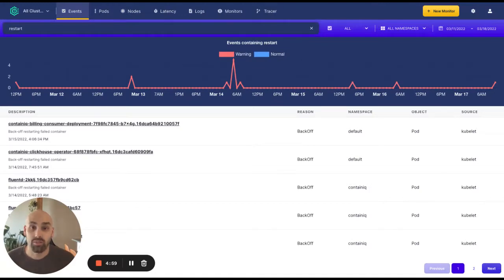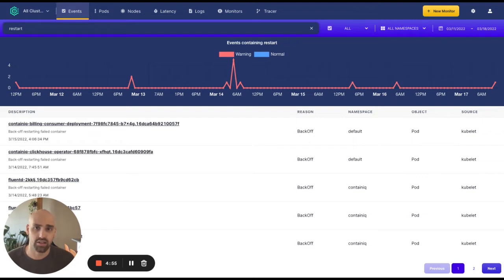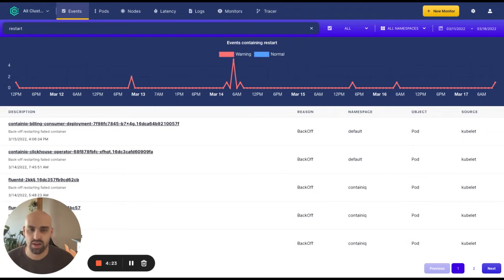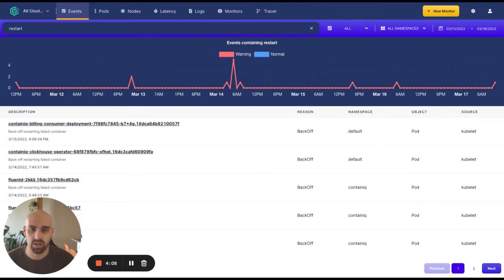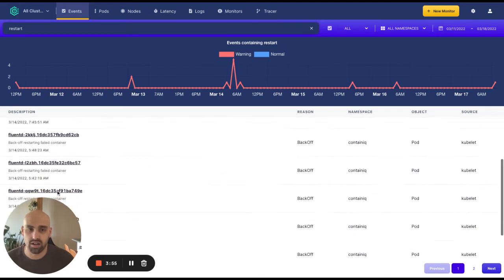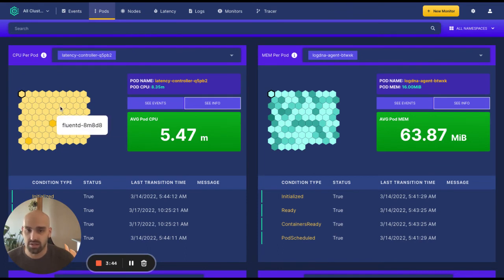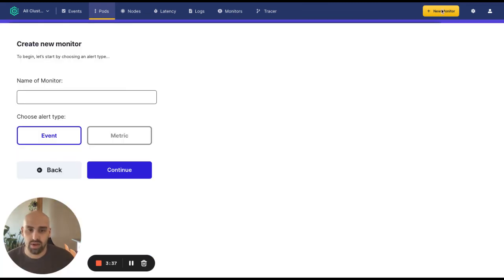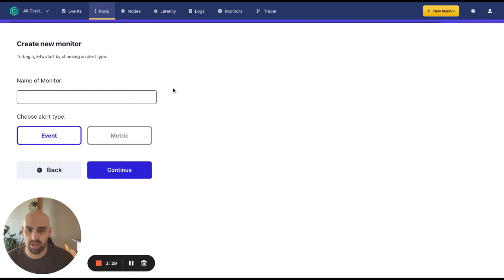Using kubectl to Restart a Kubernetes Pod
ContainIQ, a Kubernetes native monitoring platform, can be used to monitor and track pod restarts. Using the Events dashboard, ContainIQ users can search and filter for restarts by pod name. Users can view restarts over time and filter based on date and time.